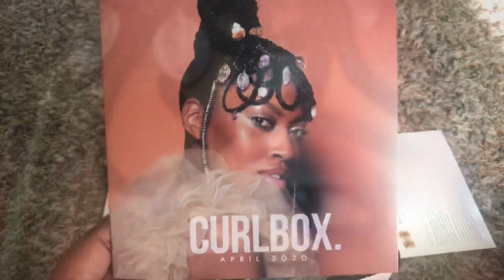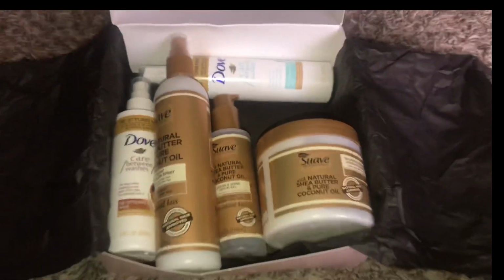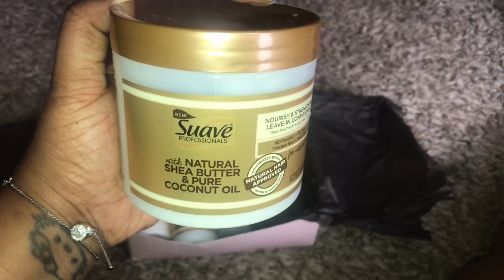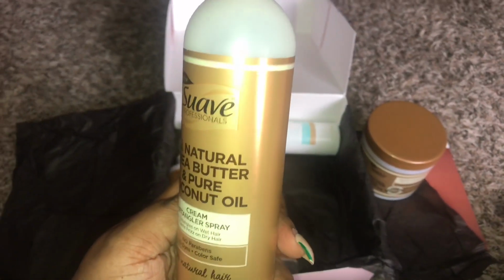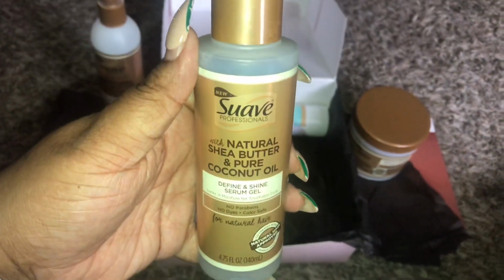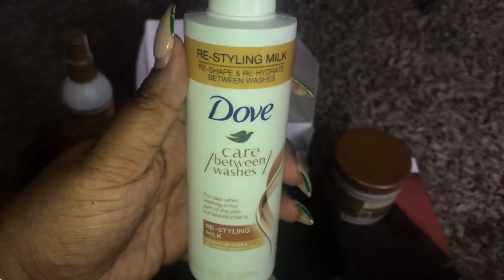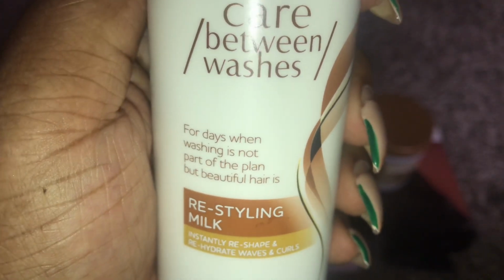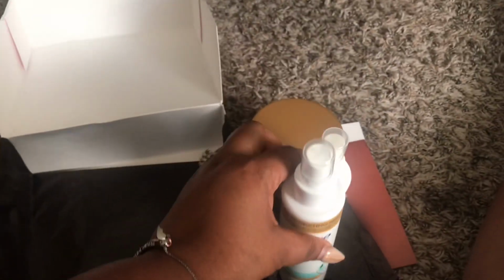APRIL CURLBOX 2020 | SUAVE NATURAL SHEA BUTTER & PURE COCONUT OIL | DOVE CARE BETWEEN WASHES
CURLBOX APRIL 2020 | SUAVE PROFESSIONALS NATURAL SHEA BUTTER & PURE COCONUT OIL COLLECTION & DOVE CARE BETWEEN WASHES COLLECTION | UNBOXING

Unboxing of AprilCurlbox 2020 | SUAVE PROFESSIONALS NATURAL SHEA BUTTER & PURE COCONUT OIL COLLECTION & DOVE CARE BETWEEN WASHES COLLECTION UNBOXING

APRIL CURLBOX 2020 | SUAVE PROFESSIONAL NATURAL SHEA BUTTER & PURE COCONUT OIL | DOVE CARE BETWEEN WASHES

WATCH IN HD/1080P or 4K

🗣Hey My Babies‼️ So today I am showing you all the new natural hair products I received from curlbox. This video is about me unboxing my curlbox from April 2020‼️ I received the SUAVE PROFESSIONALS NATURAL SHEA BUTTER & PURE COCONUT OIL COLLECTION & DOVE CARE BETWEEN WASHES COLLECTION

Products Mentioned:
🗣  SUAVE PROFESSIONALS NATURAL SHEA BUTTER & PURE COCONUT OIL COLLECTION & DOVE CARE BETWEEN WASHES COLLECTION
➡️ SUAVE PROFESSIONALS NATURAL SHEA BUTTER & PURE COCONUT OIL CREME DETANGLER SPRAY
➡️  SUAVE PROFESSIONALS NATURAL SHEA BUTTER & PURE COCONUT OIL DEFINE & SHINE SERUM GEL
➡️ SUAVE PROFESSIONALS NATURAL SHEA BUTTER & PURE COCONUT OIL LEAVE IN CONDITIONER
➡️ DOVE CARE BETWEEN WASHES RE-STYLING MILK
➡️ DOVE CARE BETWEEN WASHES RE-HYDRATING MIST

➡️ ACCENT TAG | NEW ORLEANS ACCENT TAG | SEXY ACCENT | ACCENT CHALLENGE
➡️I Tried The RevAir Reverse Hair Dryer on my Natural Hair| Does RevAir Work on Natural Hair

CURLBOX APRIL 2020|SUAVE NATURAL SHEA BUTTER & PURE COCONUT OIL COLLECTION &DOVE CARE BETWEEN WASHES

Family Count: 1830